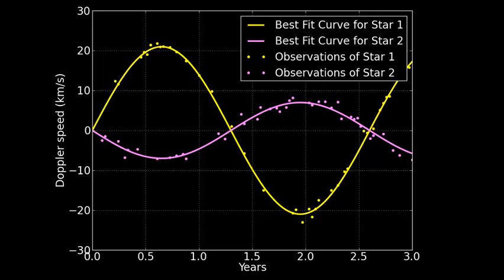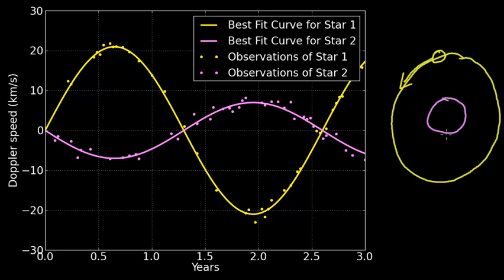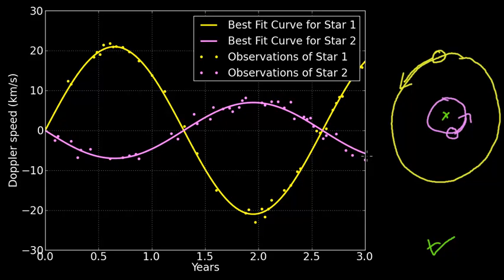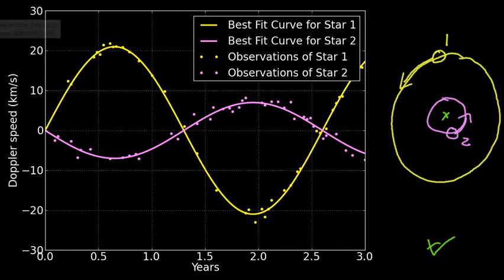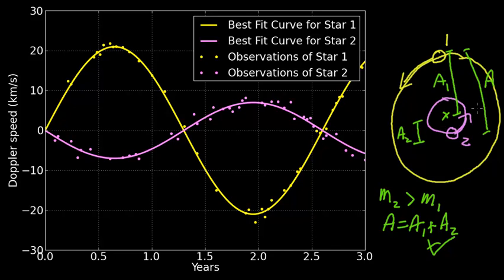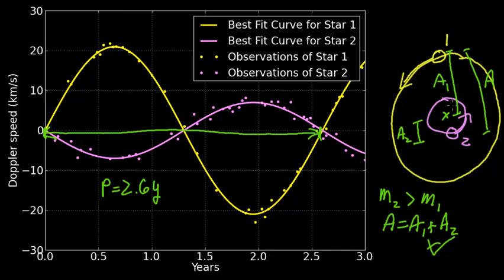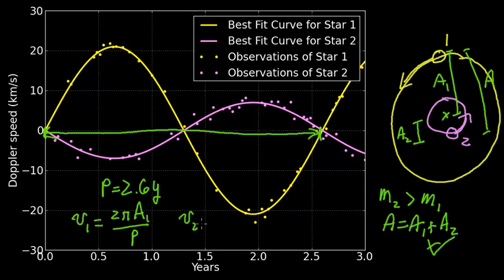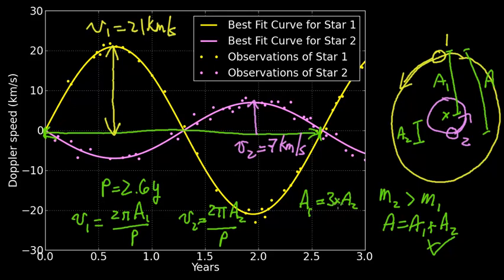Binary Star Masses - Part 1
Tutorial on calculating the masses of a binary star system from doppler data.  This is the first part of the calculation.